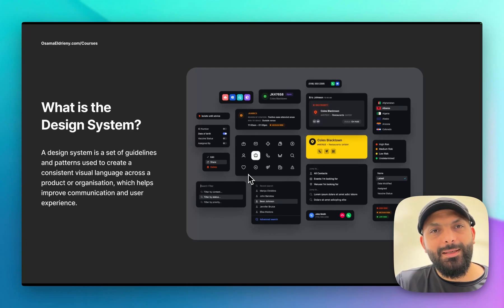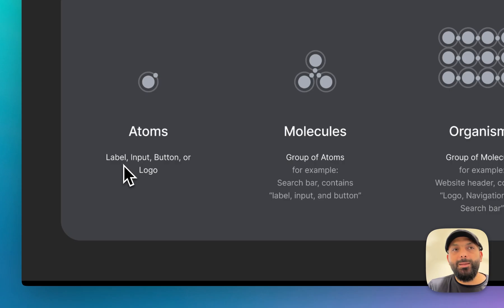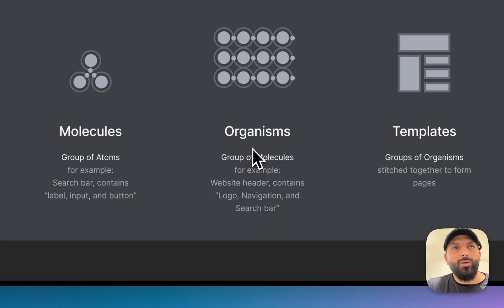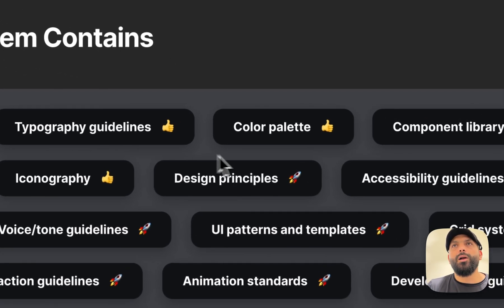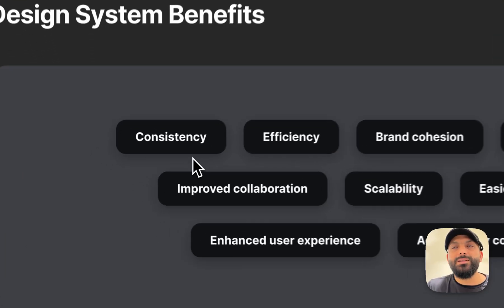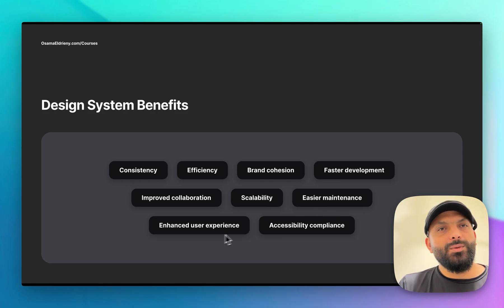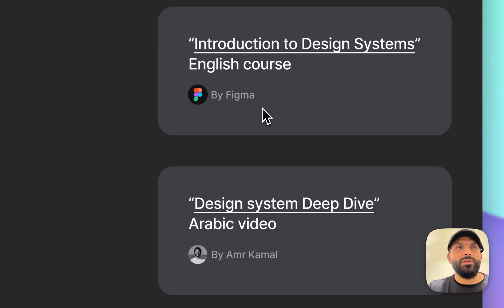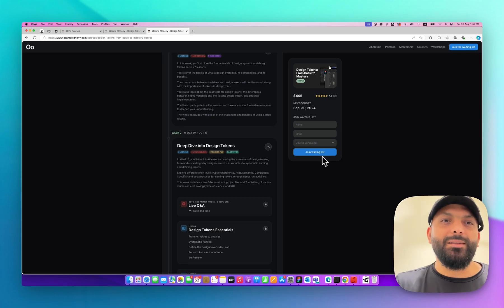What is the Design System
*In this video you gonna learn:*
- What is design System?
- Categories components within a Design system
- Design System contains
- Design System Benefits
- Who can use the Design System?
- Some resources links

*This Video a part of the Full Course: Design Tokens from Basic to Mastery*

*Timecode:*
00:00 - What is the Design System
00:37 - Categorise components within a Design System
02:00 - Design System Contains
03:05 - Design System Benefits
04:01 - Who can use the Design System?
04:33 - Resources